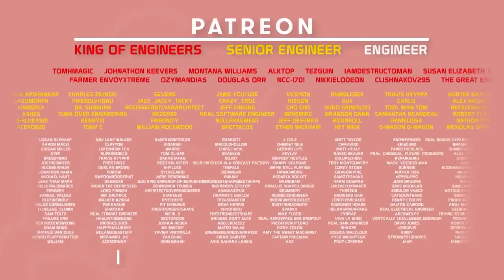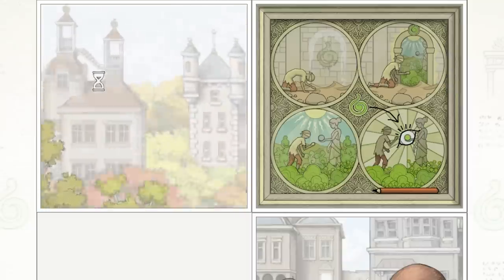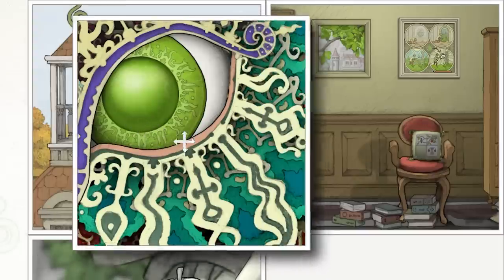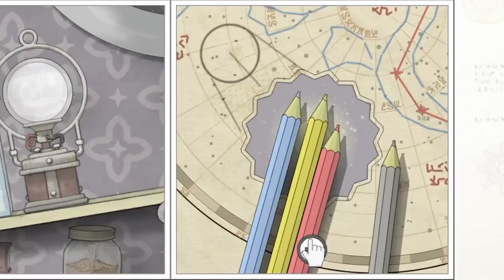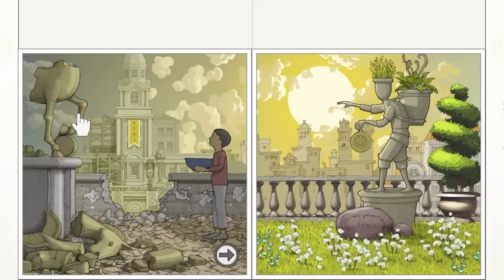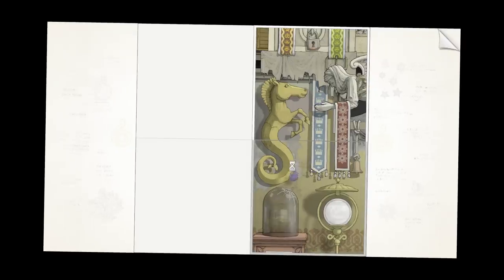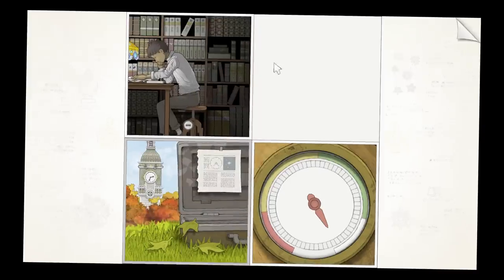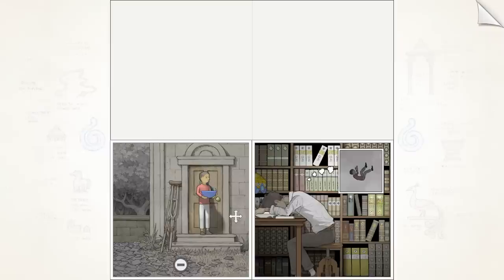THIS GAME WILL BLOW YOUR MIND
Gorogoa is an incredibly beautiful puzzle game, developed by a solo game developer, that could be the greatest puzzle game I've ever played!

LINKS!